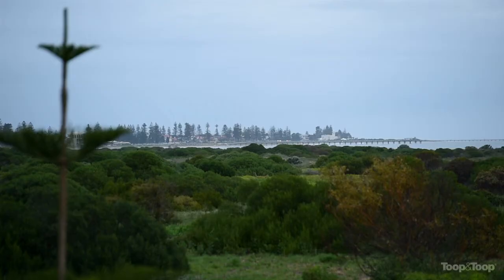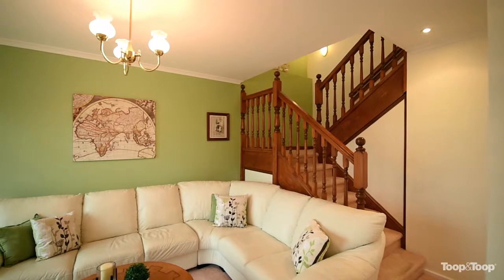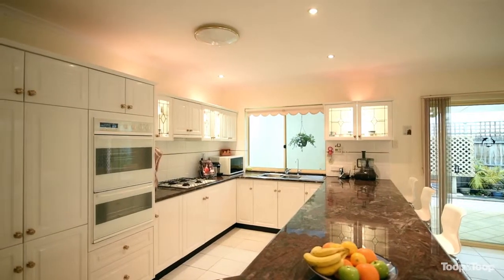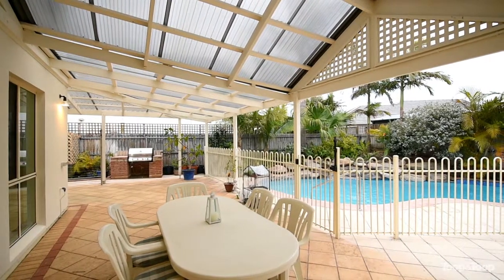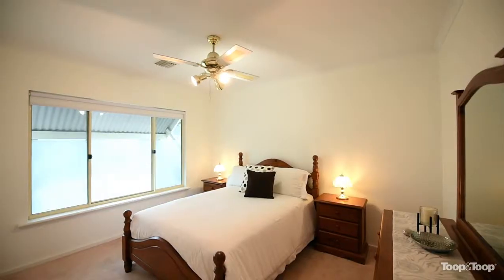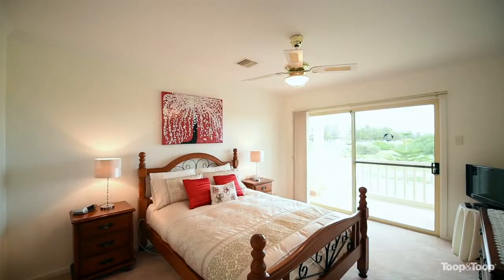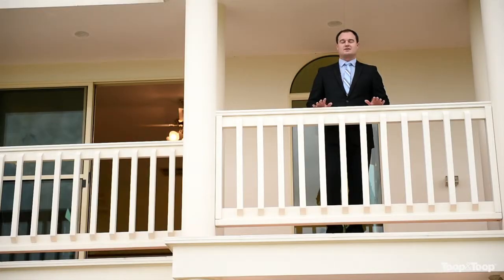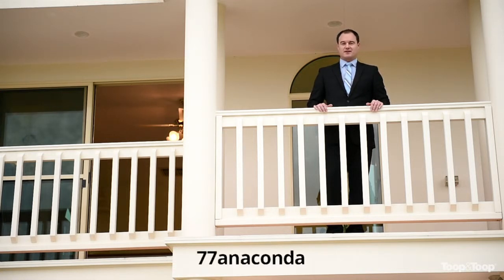77anaconda.toop.com.au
77 Anaconda Drive, North Haven